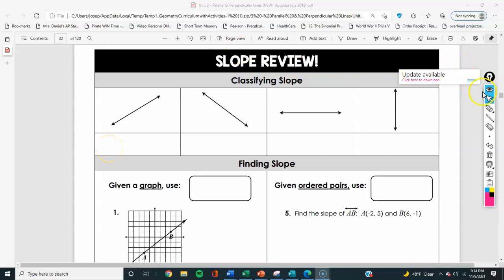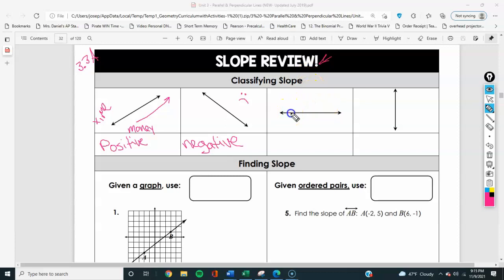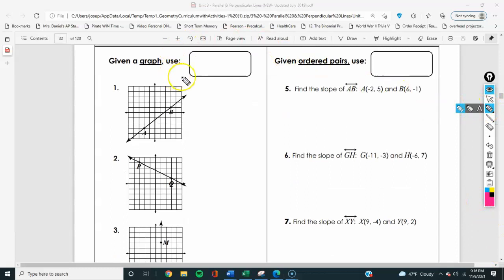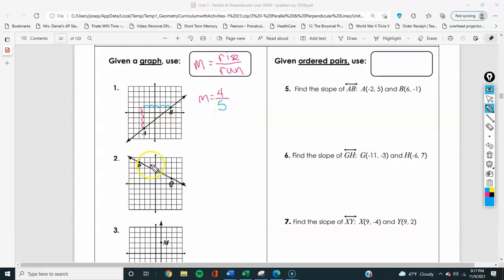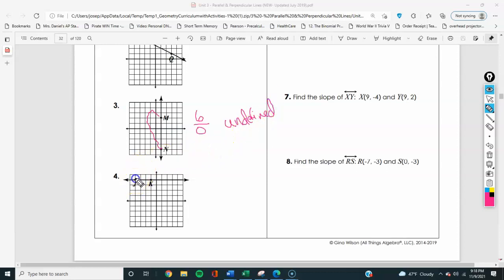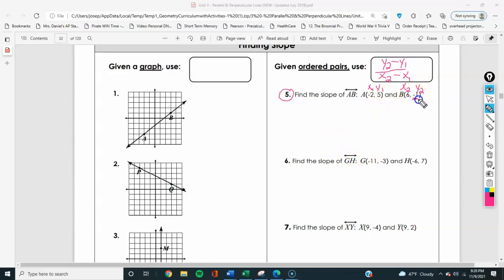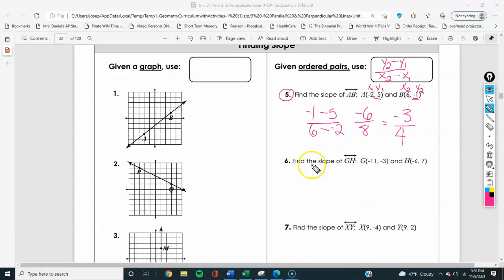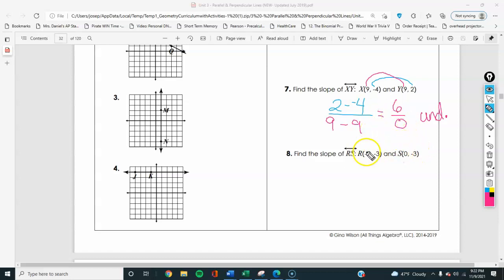Geo 3.5 Slope review